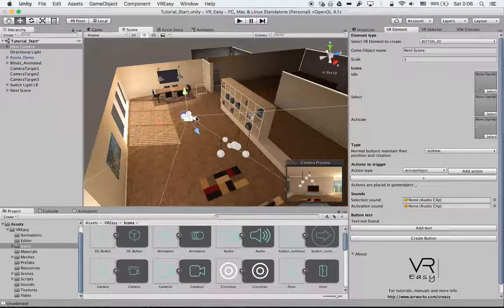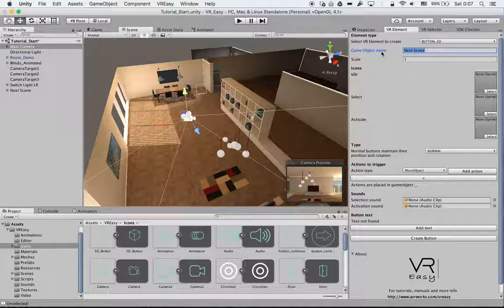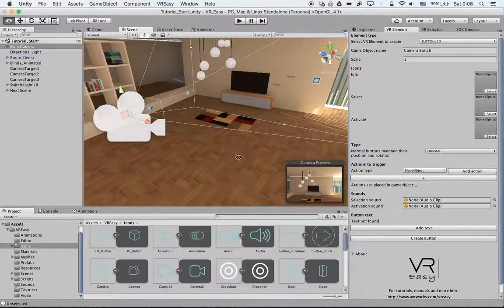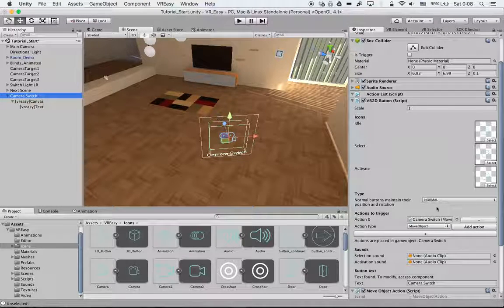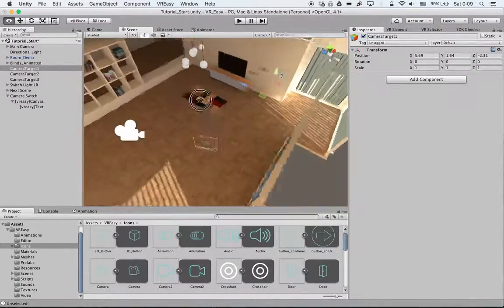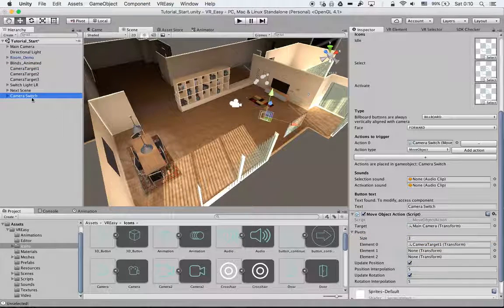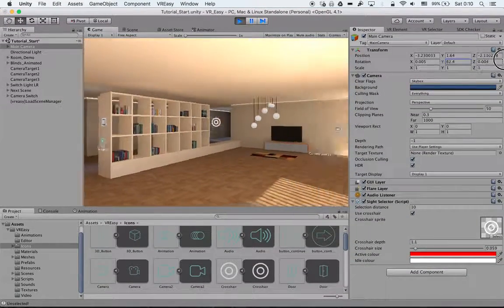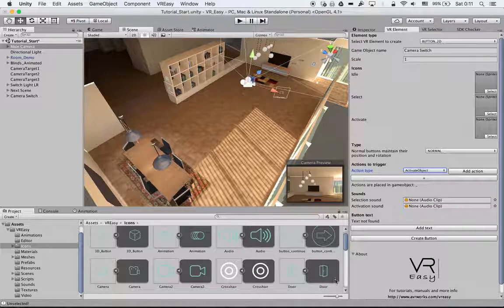Button 2D MoveObjectAction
Video on how to setup the MoveObject Action in VR Easy

VR Easy is a Virtual Reality productivity and workflow toolset for Unity3D that enables content providers to quickly and naturally build their VR/AR applications through a simple interface, supporting all major HMD devices and compatible with industry SDKs through a drag and drop interface and no programming skills required.

Currently supported Headsets: Oculus, HTC Vive, Gear VR, Google DayDream, Google Cardboard

Credits:

        Track: Dubstep